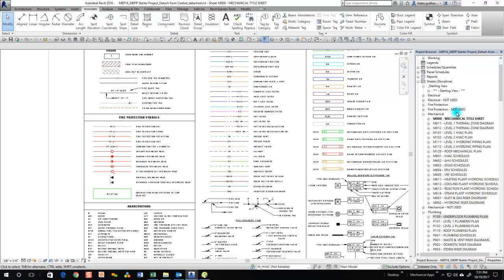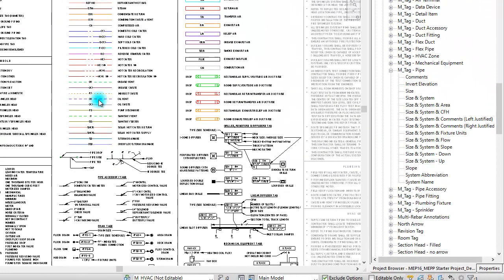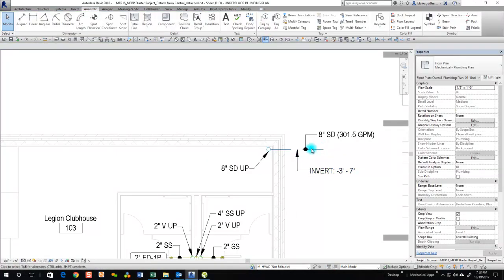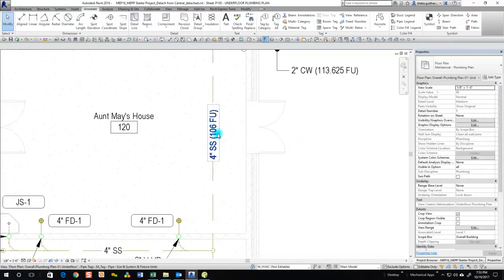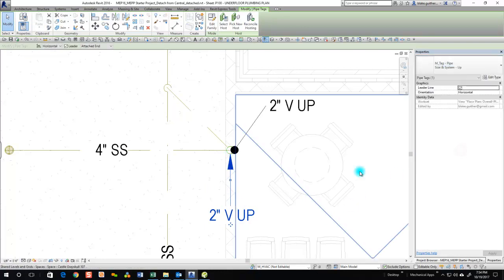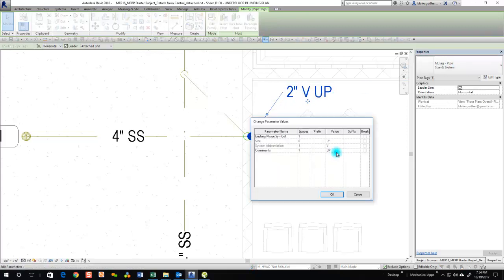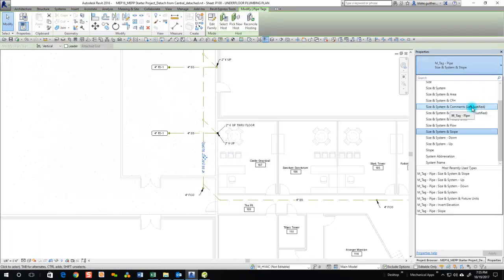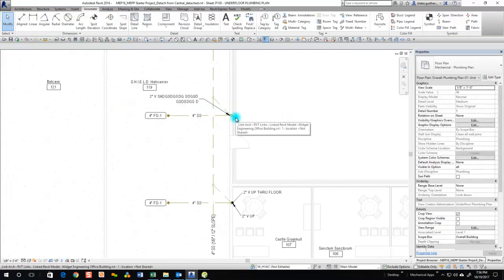Video M10 4 Pipe Tag